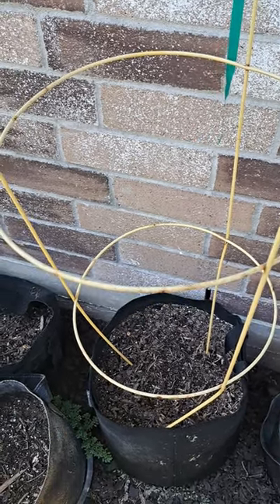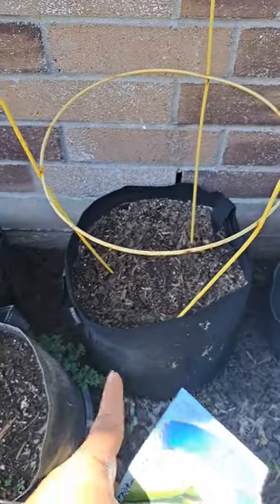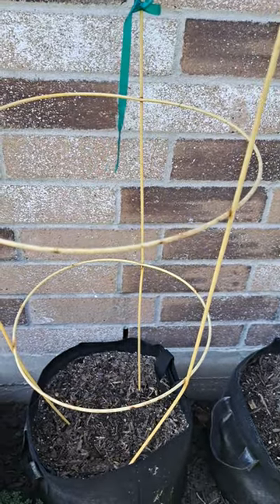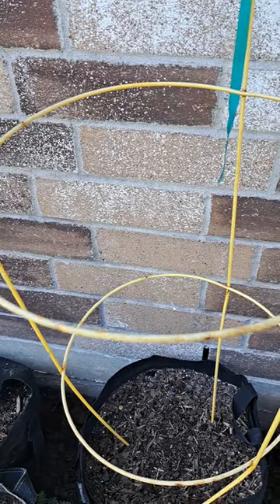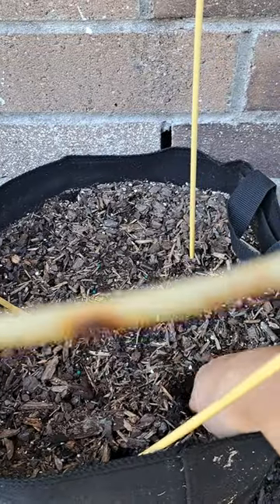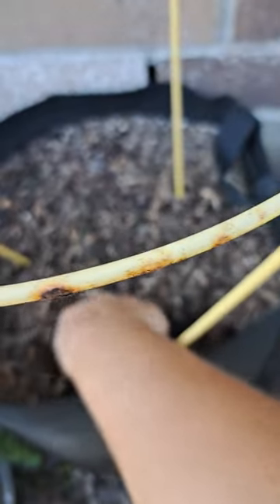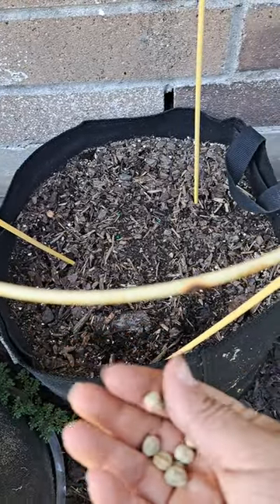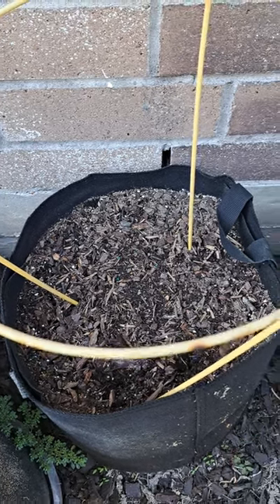This is how I grow my sweet peas. You can easily direct sow them.